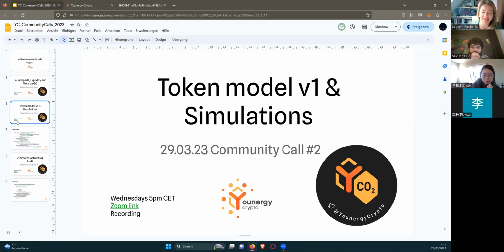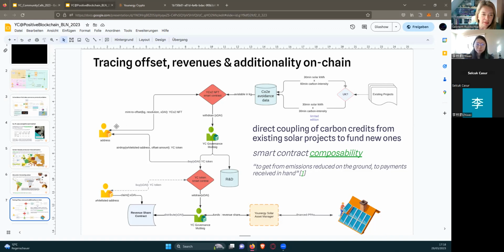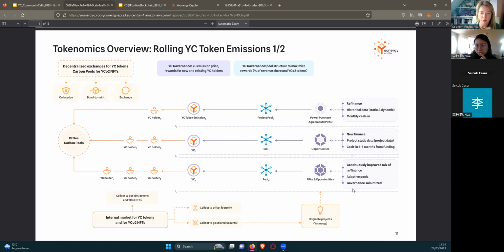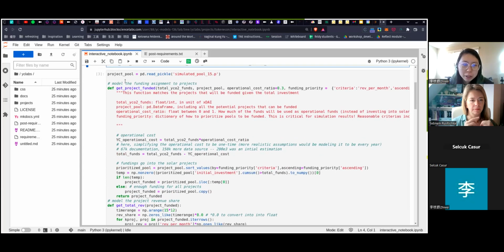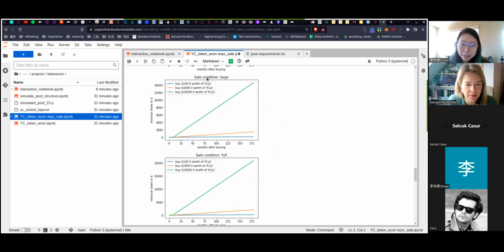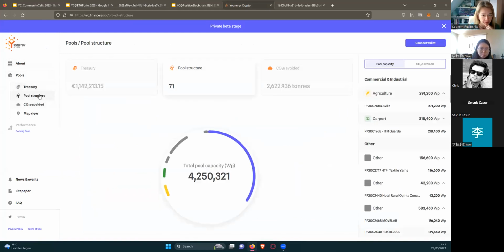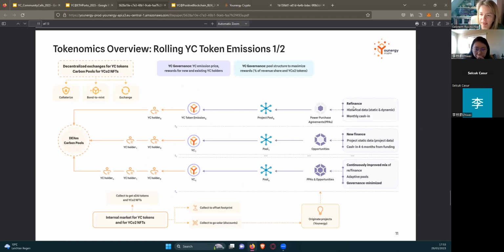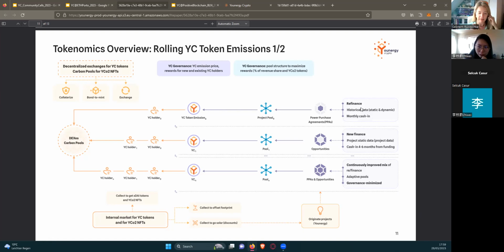YC Community Call #2: v1 Token Model & Simulations (Part1)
0:00:00 - Intro & overview of token design process
(see smart contracts deep dive in Community Call #1)

0:16:47 - Simulation of YCo2 credit sale to fund protocol and more solar projects through YC token incl. YC token airdrop to initial public offsetters.

0:31:48 - Brief appearance of Chris, Product Manager BlockScience Labs teasing the Smart Paper - we'll get into it in Part 2 (or 3)

0:34:58 - Solar refinance model discussion - final simulation need before YC token can be launched.